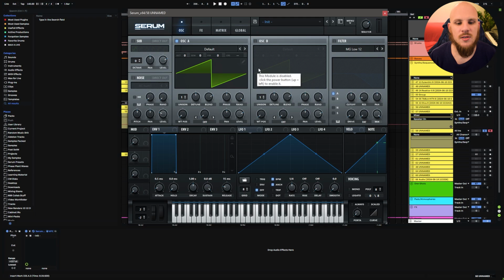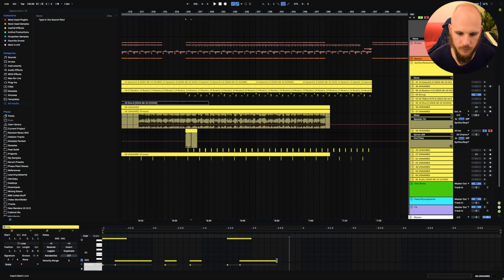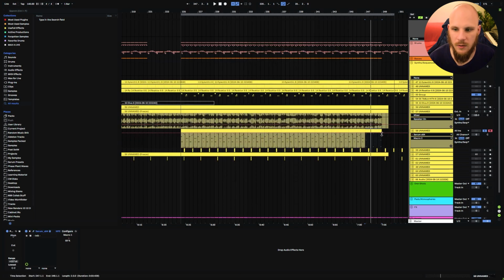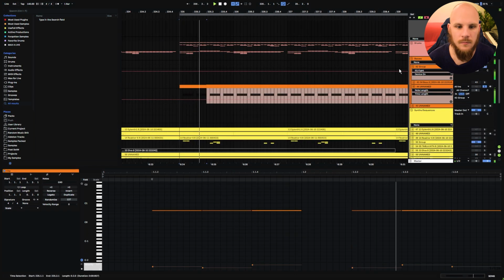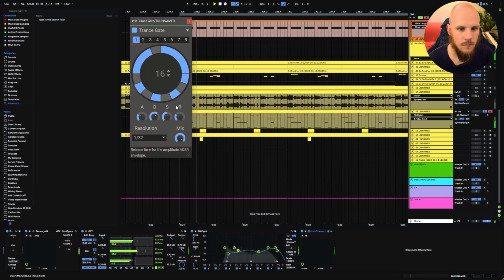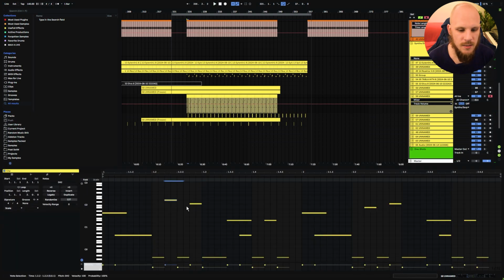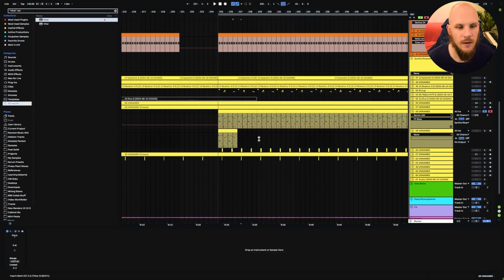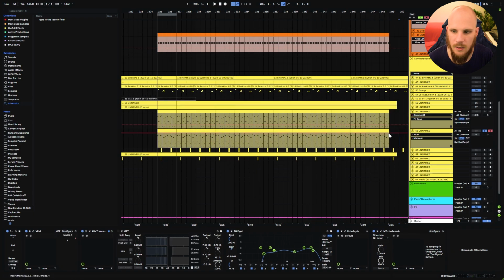Main Element Synth Sound From Scratch!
Thanks to my Patreons:
Aci Dyme
Ken Stolting
Christian Schimpl
Bo
Kajjan
Kay Göttelmann
Wilco Jansen
Tobias Schiermeier
Leon Kovacic
Danilo Sousa Pelegrino
an A G P
Noah Siekmann
Bren ( DJLirnl)
Fla usn
Basilsik
Denny Vox Devox
Christian Scharmach
Malx
Brook Quinn
Jayden
Kolinzki Emm
Lucas Urbanek
Brandon Hughes
Bob Meijwaard
Yannis Portmann
Lauren Lever
Dino Ciancamerla
Itay Raphael Oron
Aron Brookes
Jes Kirkup
Joel Hostettler
Yashank Mann
Χριστος Ασβεστης
Niels Arts
Gergely Gulyás
dj-orysha quantom-alchemy
Void Logic_
Michelle McMullen

Timestamps:
0:00 Intro
0:08 Project setup
1:05 Sound design start
13:01 Not getting results
15:49 Failing
17:51 Outro

This video will show you how to make a main element from scratch for your psytrance tracks. I'll go over several considerations I make when sound designing one of these elements. At the end of the video it becomes clear that the sound I went for in this video was not what I wanted & therefor I also will discuss this kind of failiure in this video.

Projektor is an alias I started around august 2019. Under this alias I started posting psytrance music with a clear emphasis on theming and a more progressive or mainstream style than other producers. The goal of the Projektor alias is to release memorable music which works well on the dancefloor. Around january 2020 I started posting tutorials and other helpful videos on youtube again under the Projektor alias. Together with these videos I started selling several products which can be used to improve your productions. I have always believed music production knowledge should be shared and that is now one of my main goals with the Projektor alias. Currently Projektor is the only alias under which I release music, videos or products but this might change in the future!